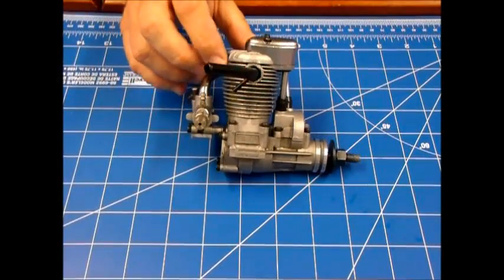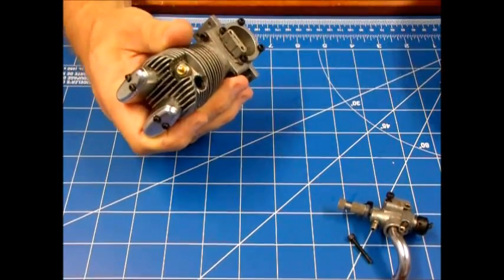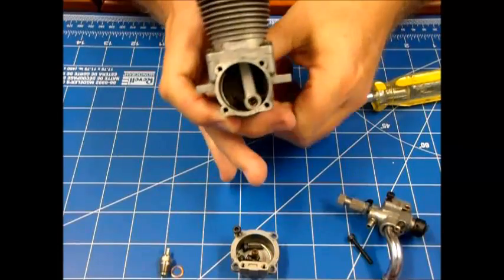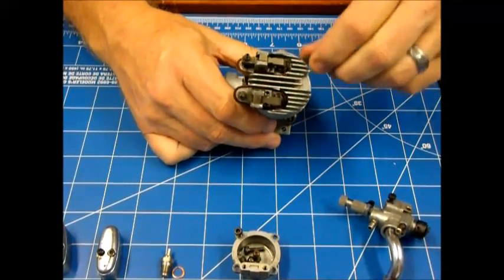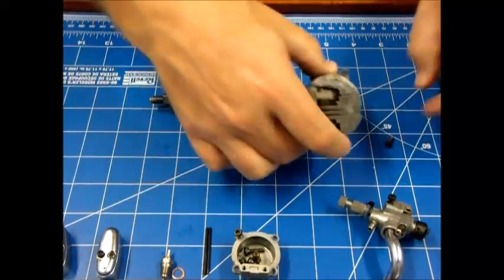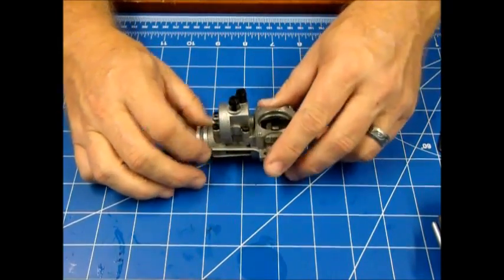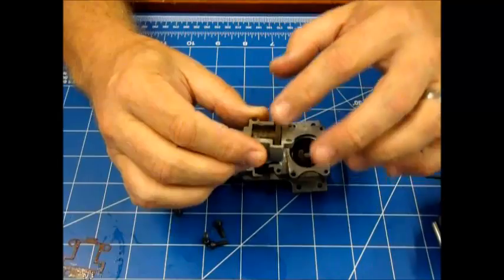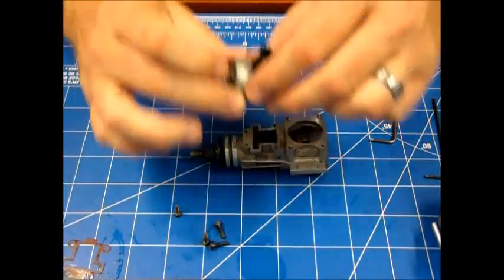Saito FA-50: Piston ring replacement Part 1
The intial disassembly of a Saito FA-50 for a ring replacement.